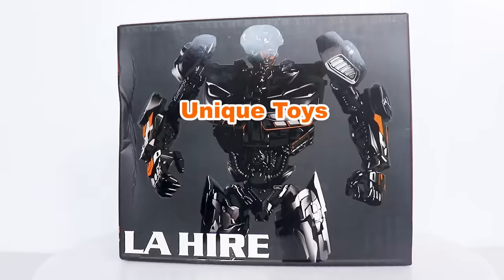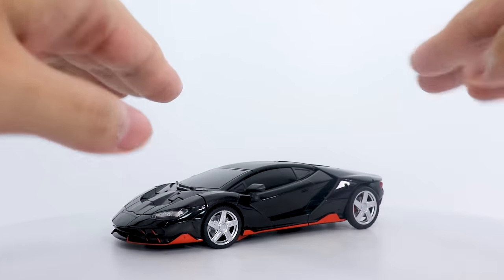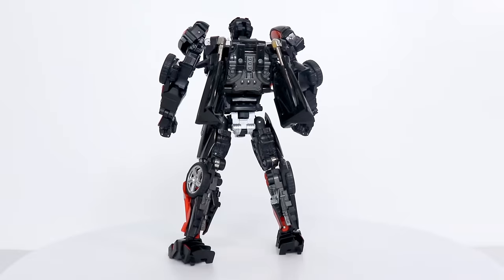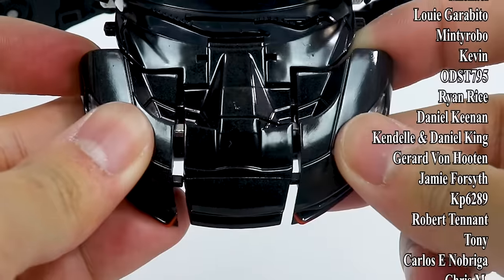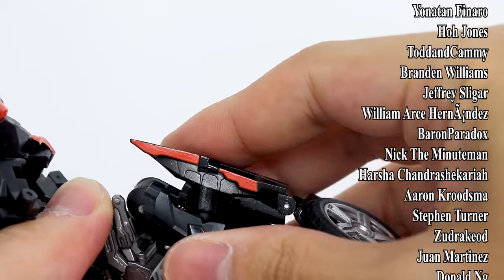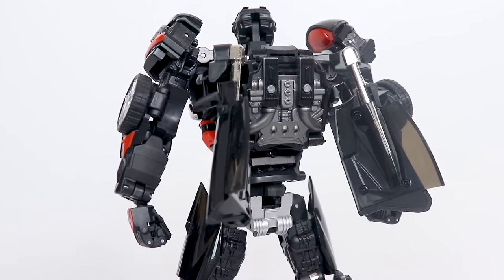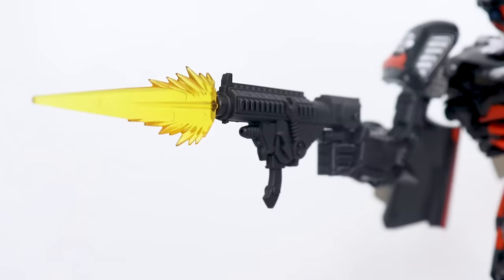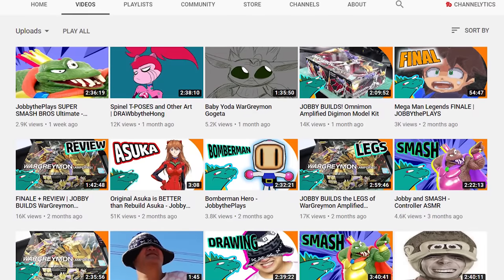DX9 La Hire NOT Transformers Hot Rod Review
JobbytheHong reviews the DX9 X Unique Toys K3 La Hire, a third party Masterpiece-style version of the Autobot Hot Rod from Transformers 5 The Last Knight. French accent very funni haha